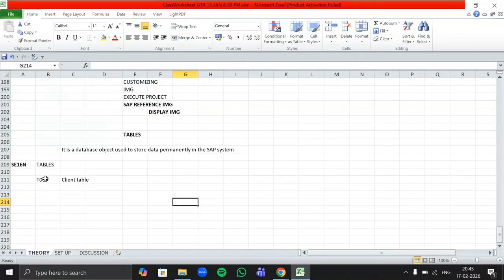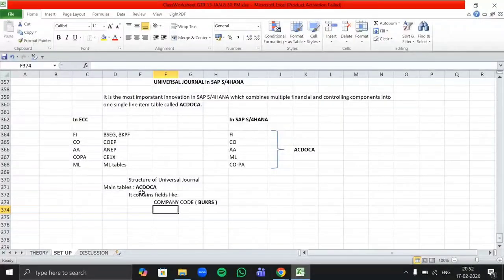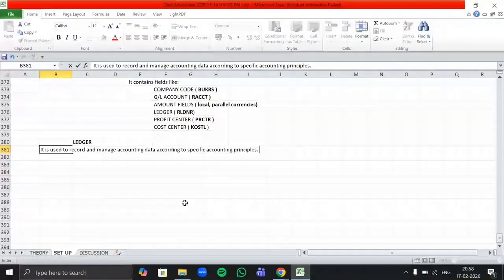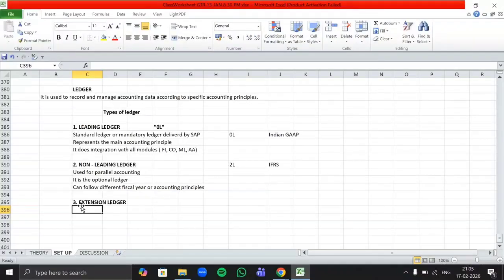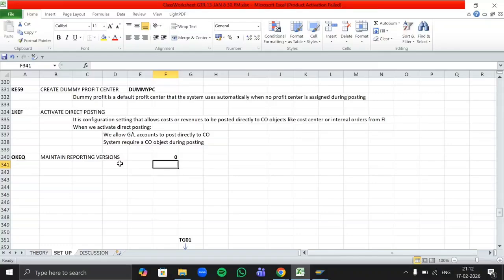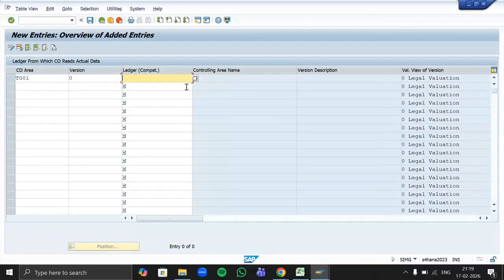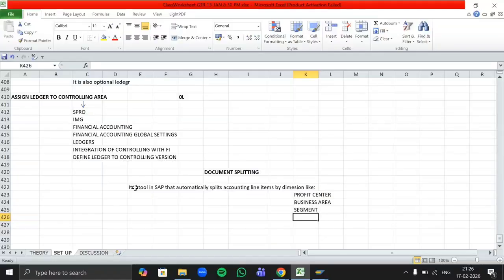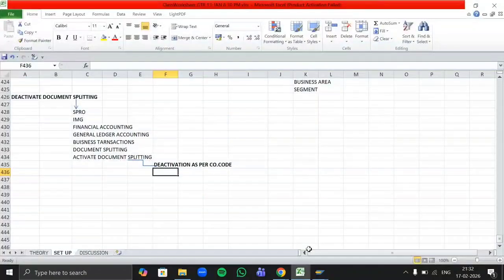SAP Additional Configaration